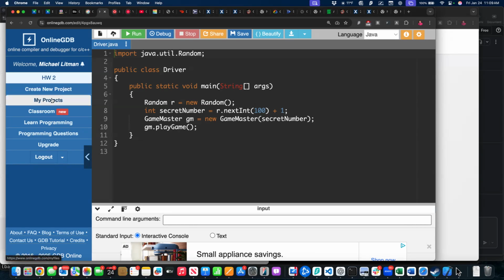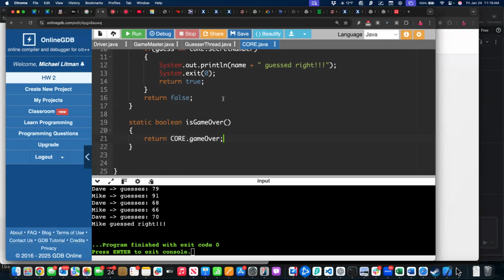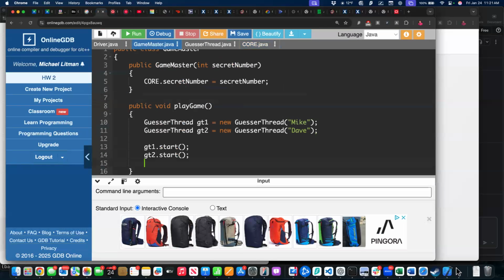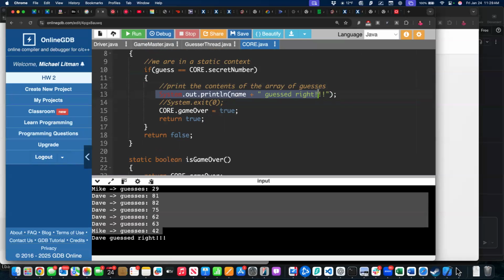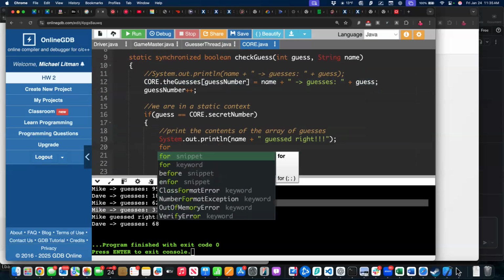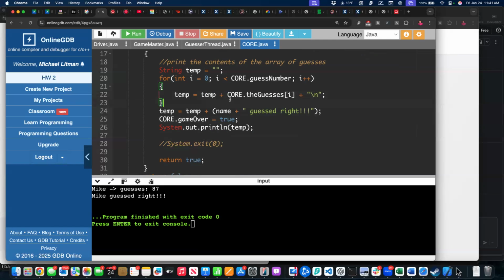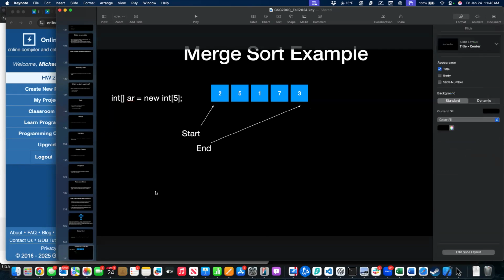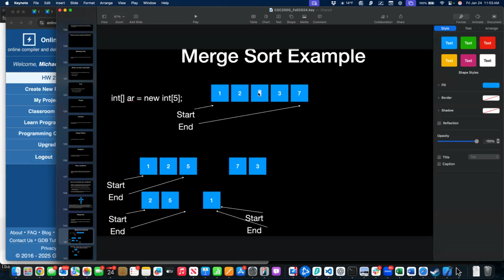CSC 2050 1/24/25 Finished Threads, introduced Merge Sort